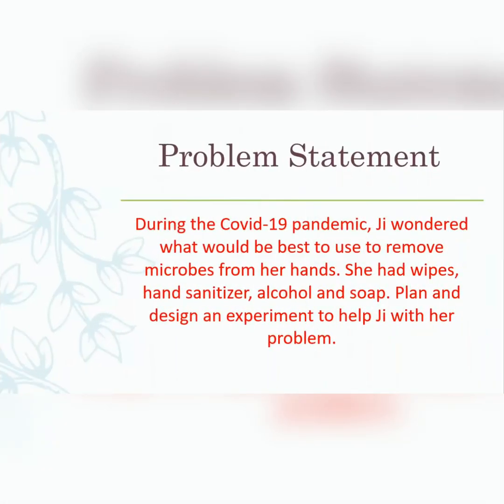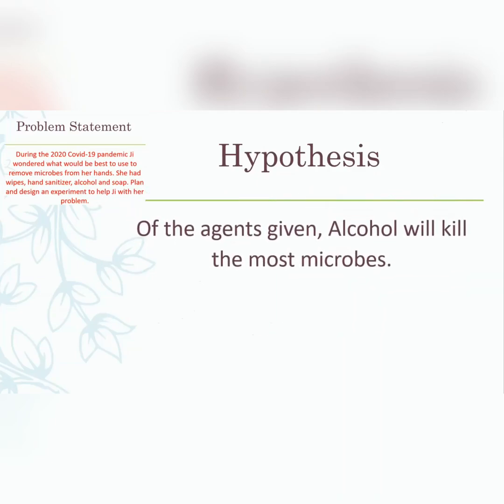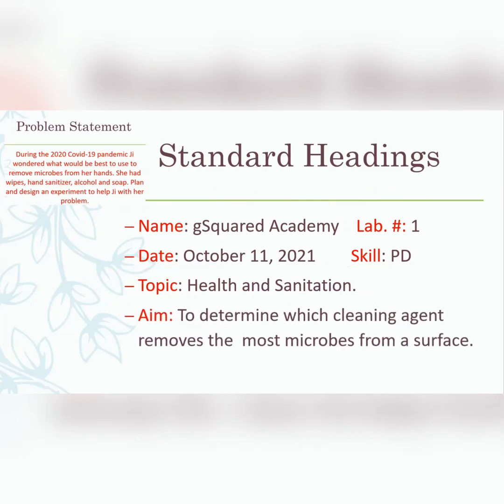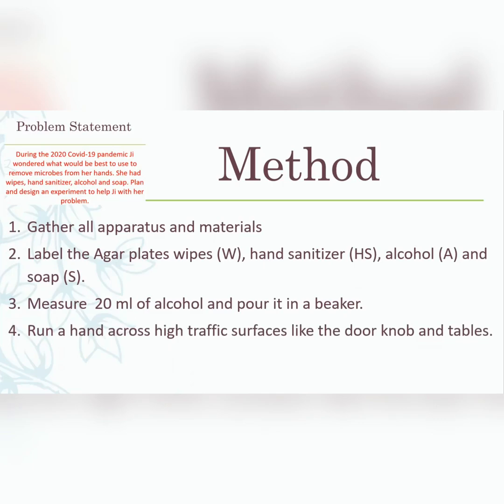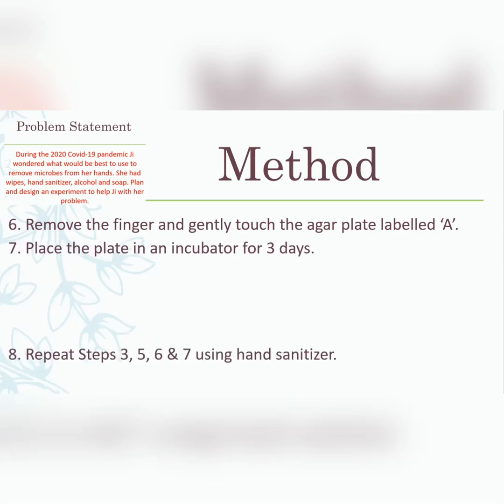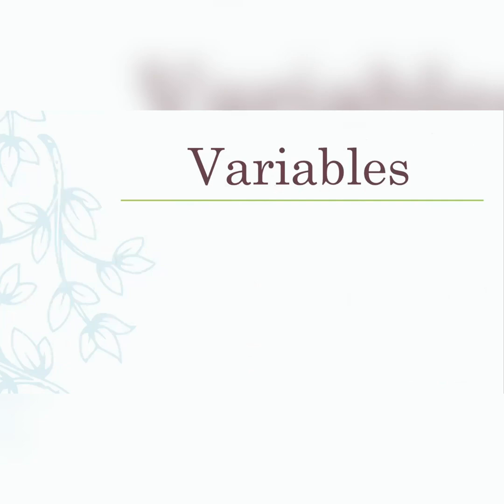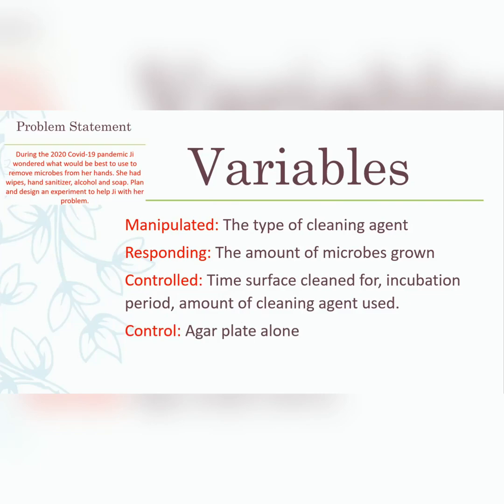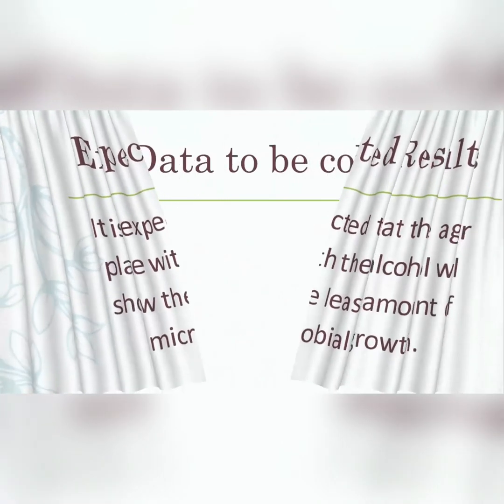Plan and Design lab for Covid-19 Microbe Growth.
Hey guys thanks for checking out another one of my videos. In this video, I take you through the write up for a Microbial Growth PD lab